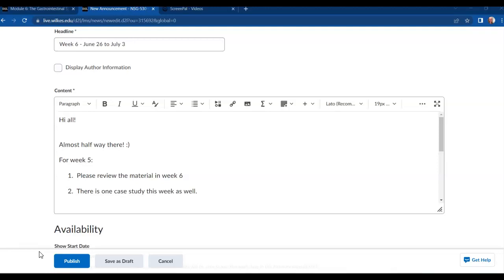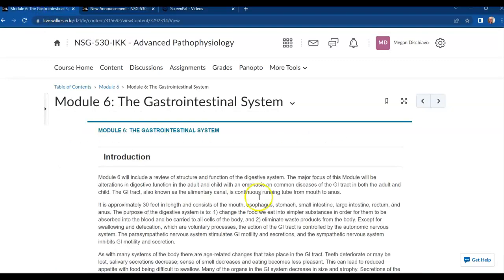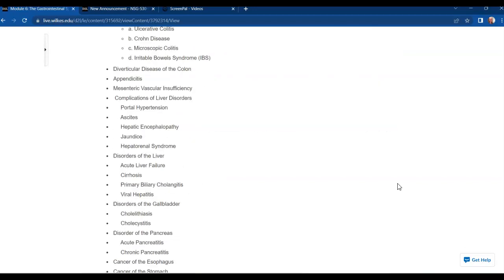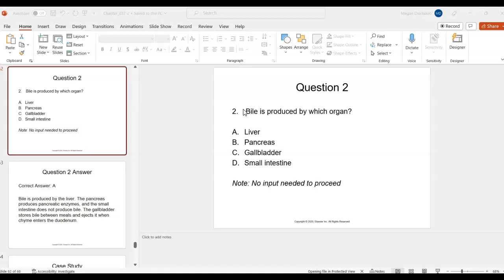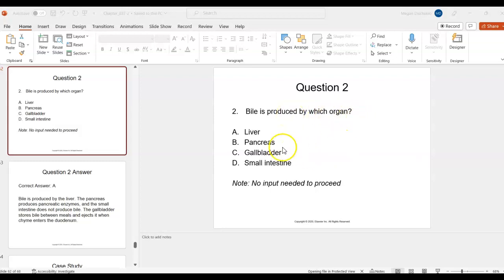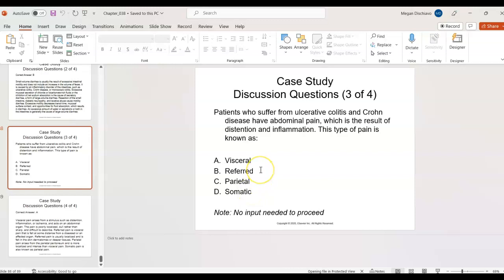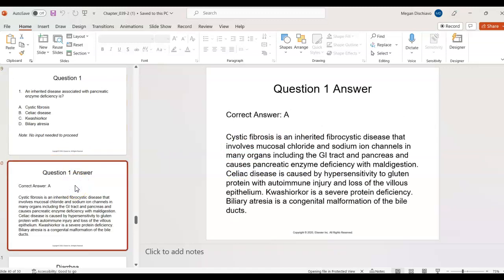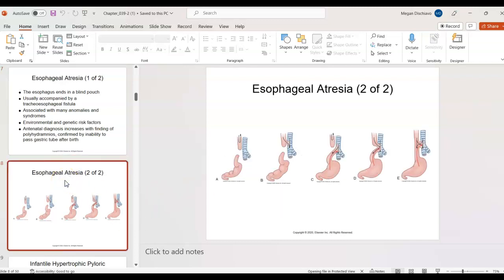Week 6 Wilkes